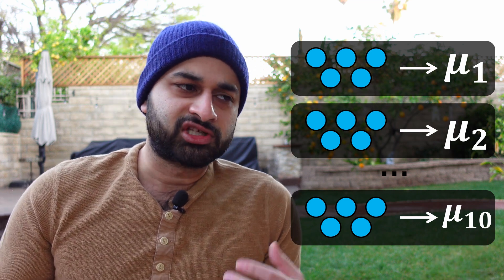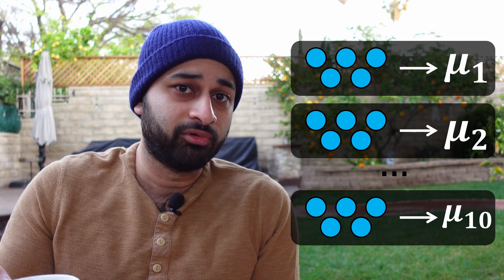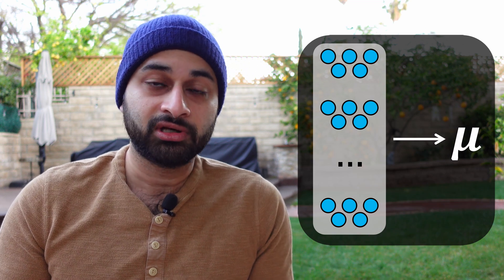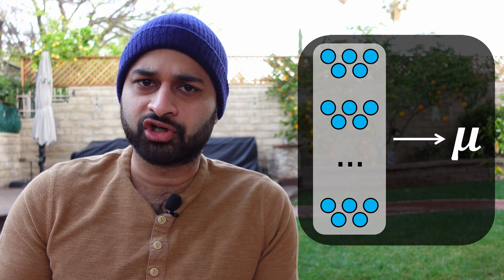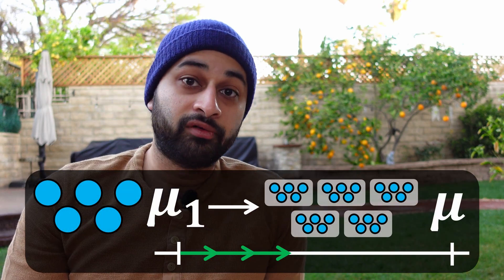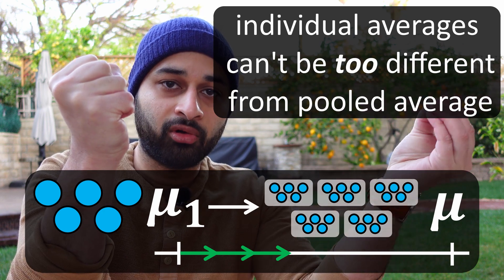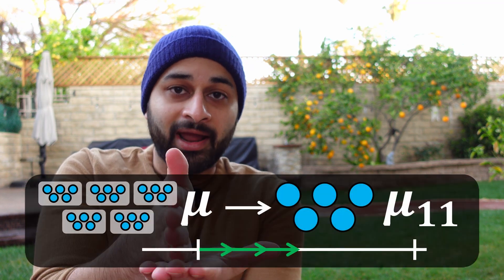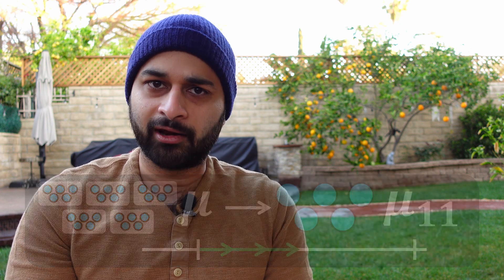The Surprisingly Effective Magic of Partial Pooling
0:00 Intro
7:00 Intuition
9:53 Bayesian Magic